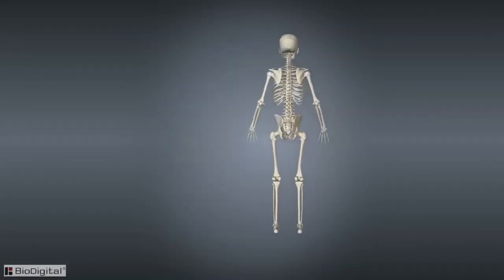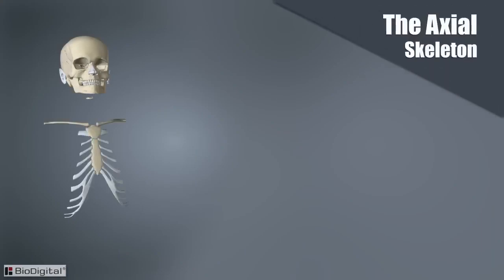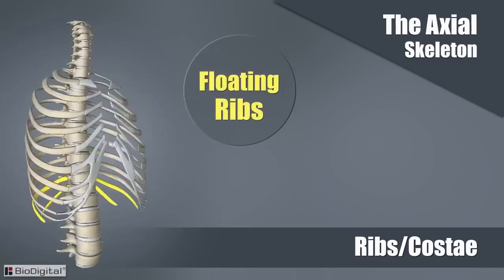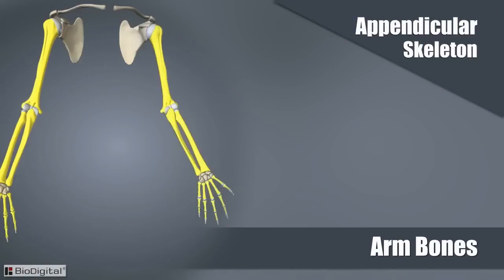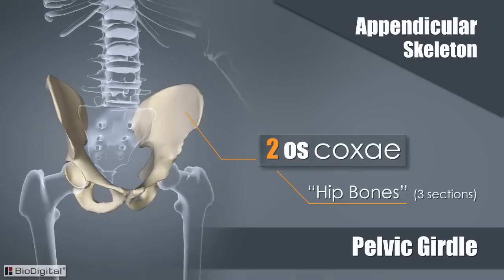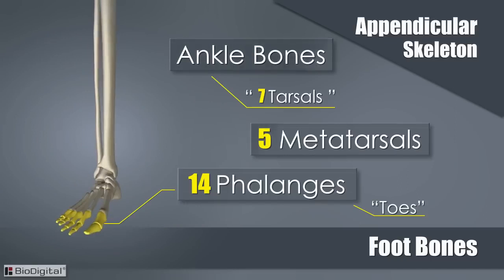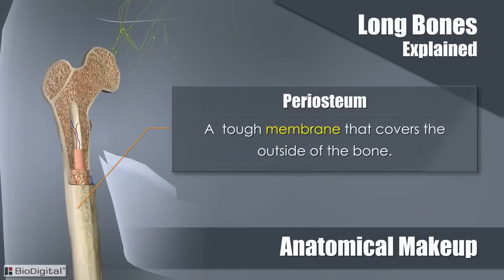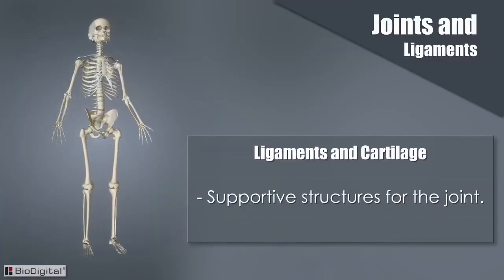Introduction to the Skeletal System In 7 Minutes